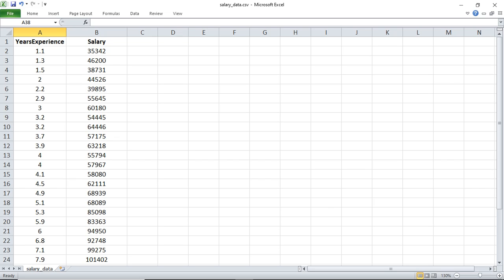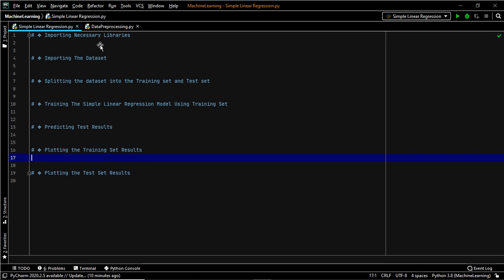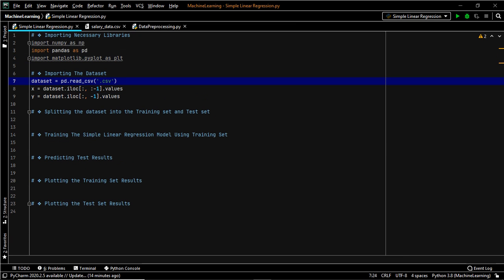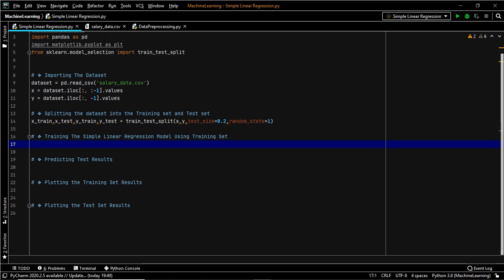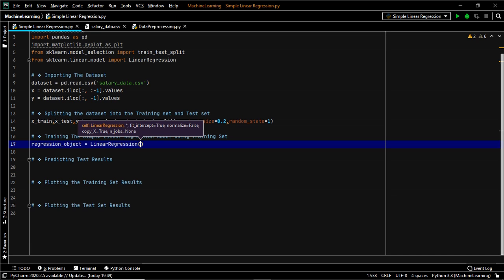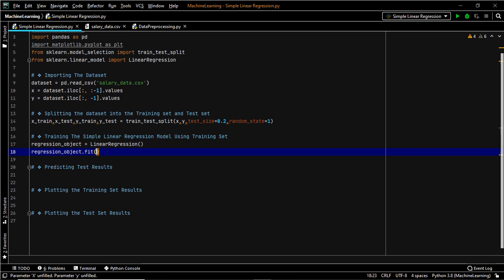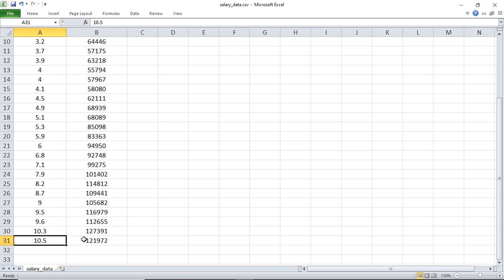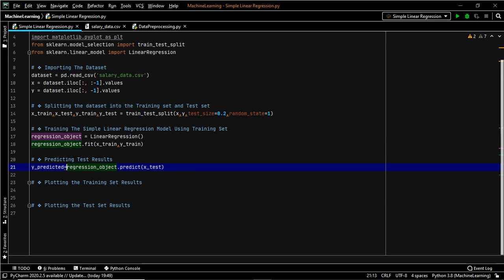10 . Simple Linear Regression In Python - Part 1